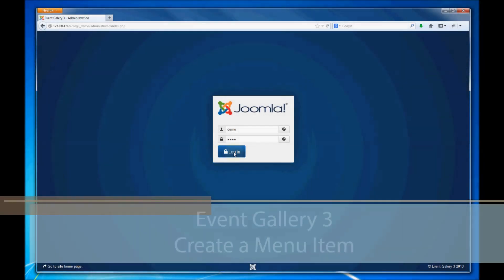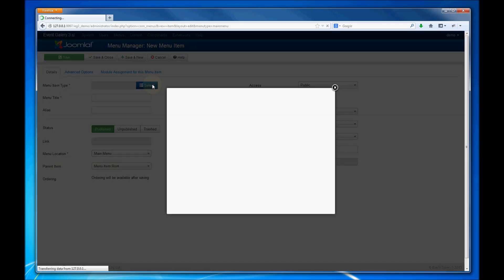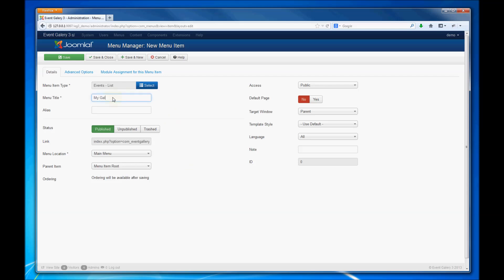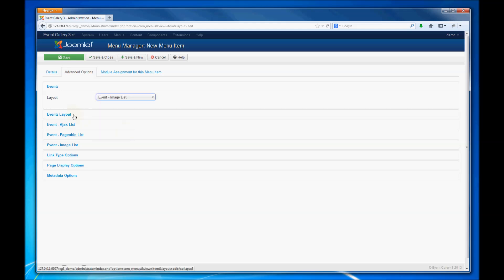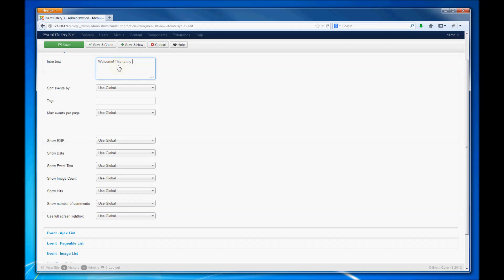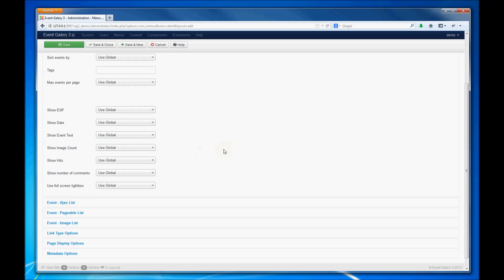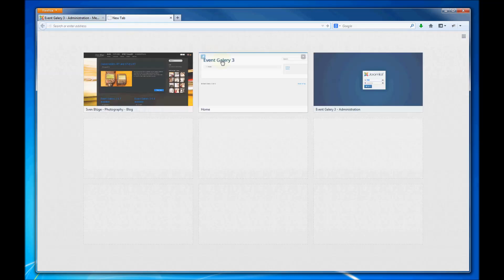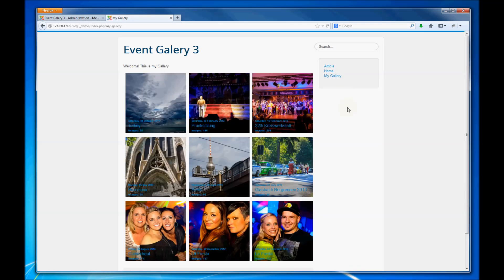Event Gallery 3 - Create Menu Item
This video shows you how to create a menu item to link your events in the front end.